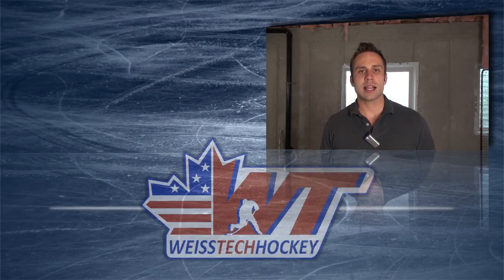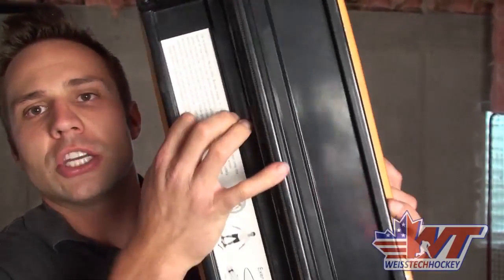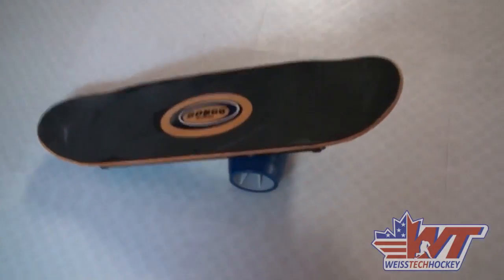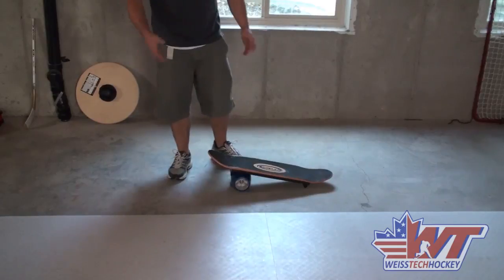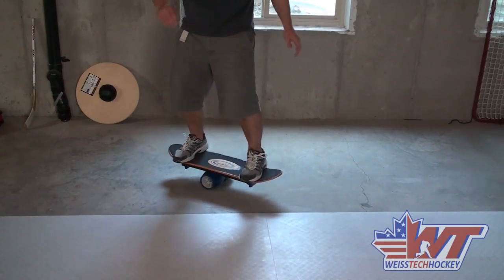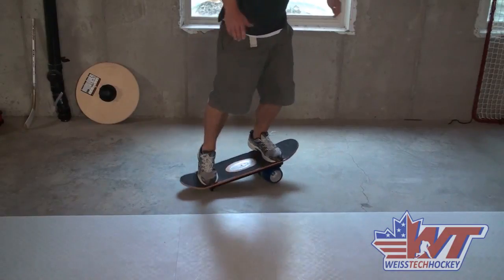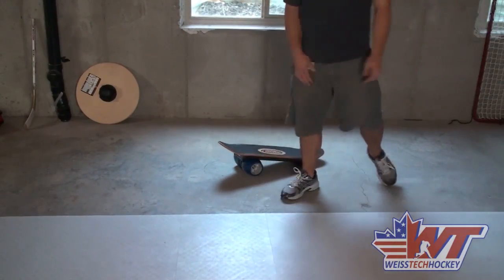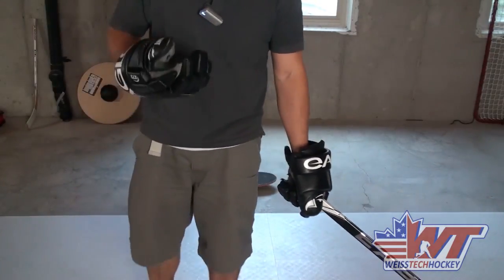Bongo Board Training for Hockey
The Bongo Board is a really fun way to develop your balance and coordination off the ice. Start basic until you have a good feel, then work your way up to more complex drills and skill development. Make sure you try stickhandling while on the Bongo Board as well!